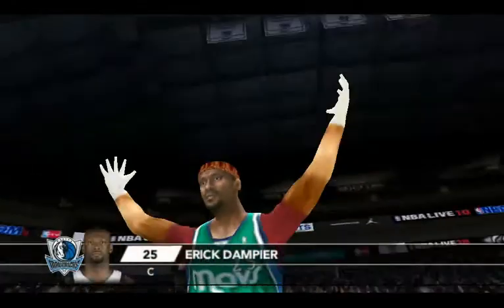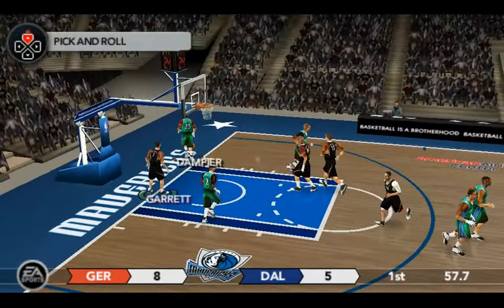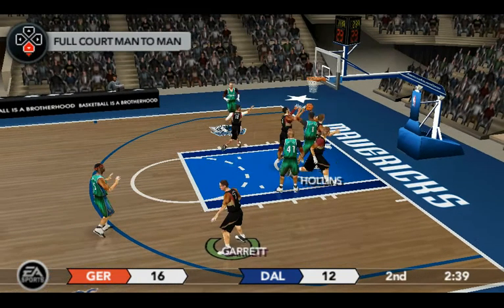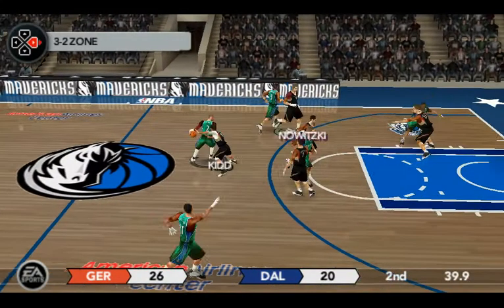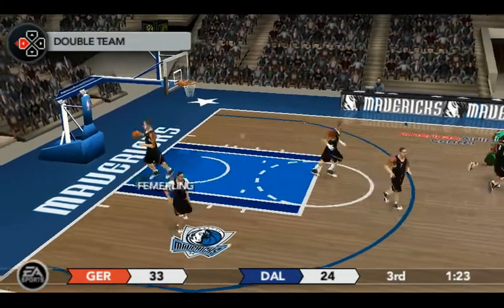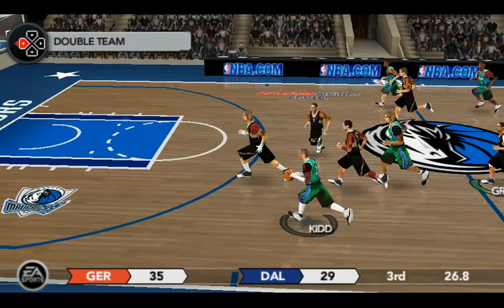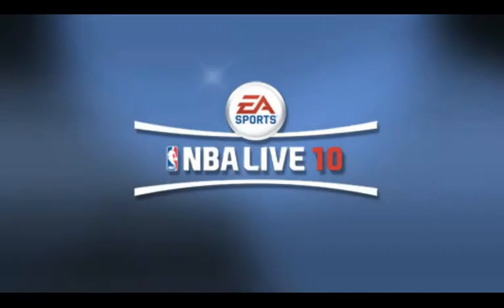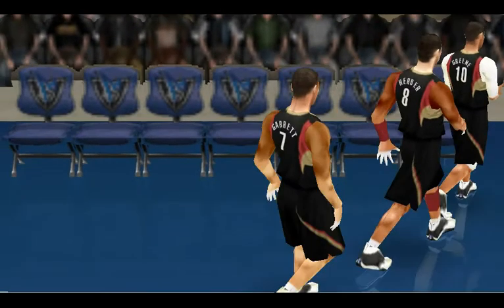NBA Live 10 (PSP)- Germany vs. Dallas Mavericks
Playing NBA Live 10 for the PSP as I play Team Germany to versus Dallas Mavericks. Watch and enjoy !.